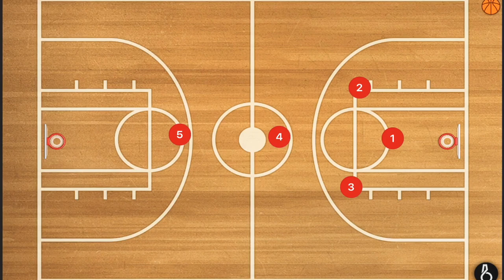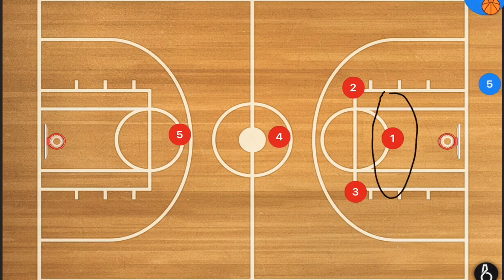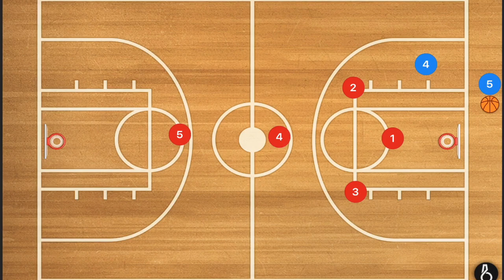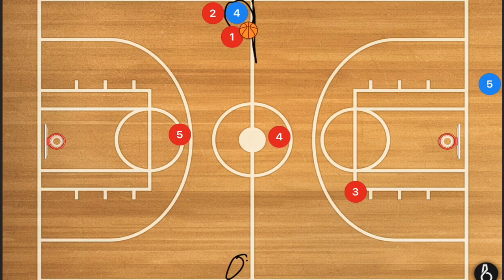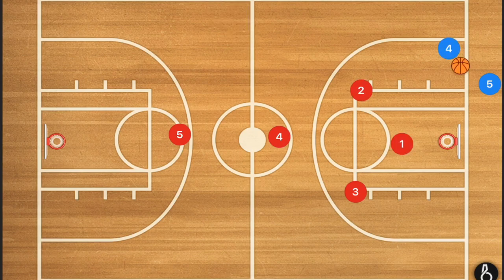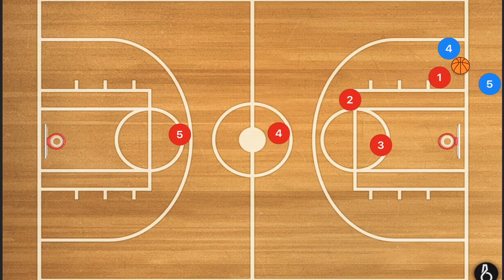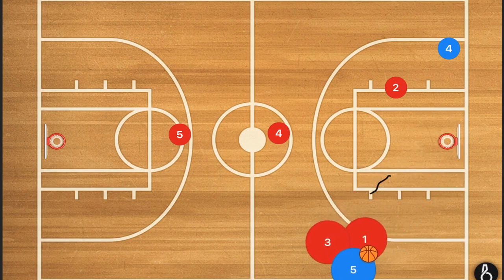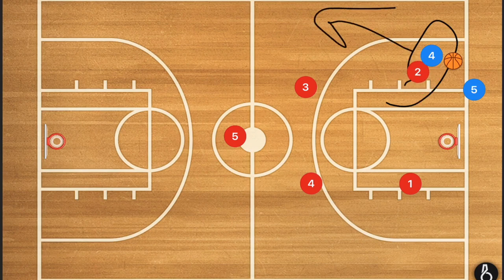What Is A Full Court Press In Basketball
What Is A Full Court Press In Basketball, in this video I breakdown what is a Full Court Press and why a team would run a Full Court Press. A Full Court Press is when you defend a team the whole way from inbounds to your net. Basically the whole length of the Basketball court. In a Full Court press you can run a zone trap or a man to man defense. The Full Court Press in Basketball is a great way to start a team to create turnovers to score easy baskets. Another time to run a full court press defense is if your looking to come back from a points deficit.